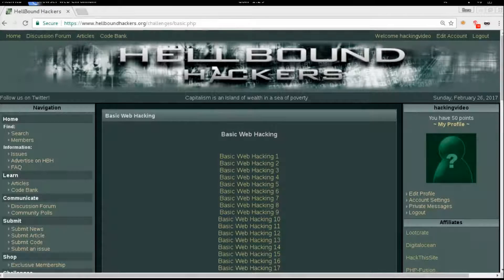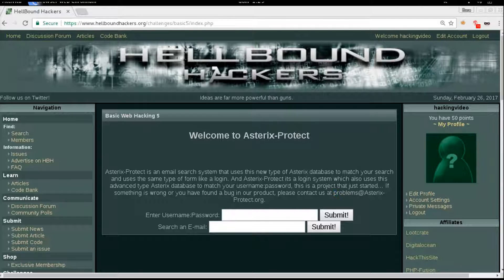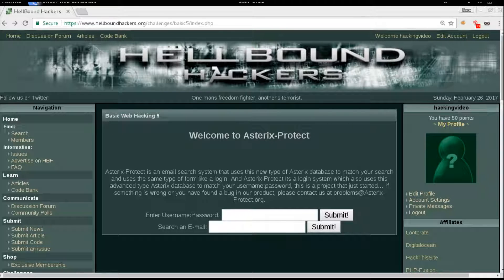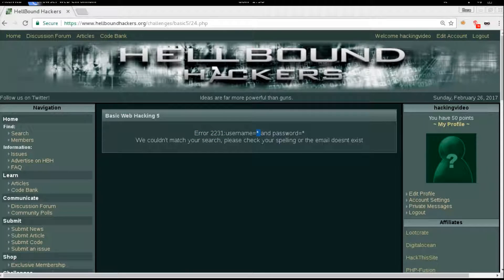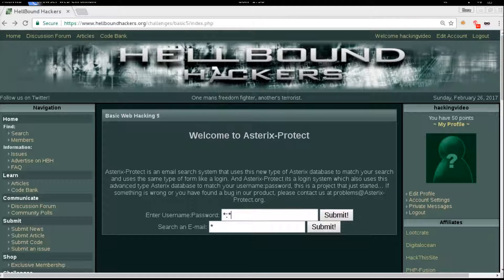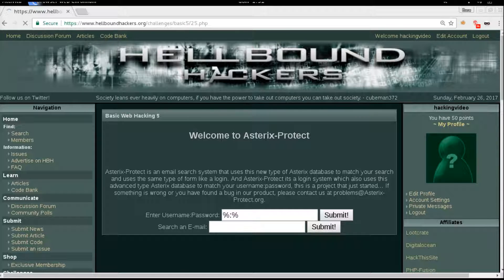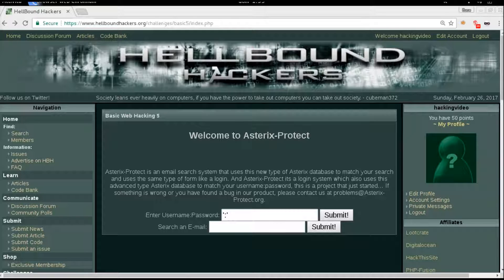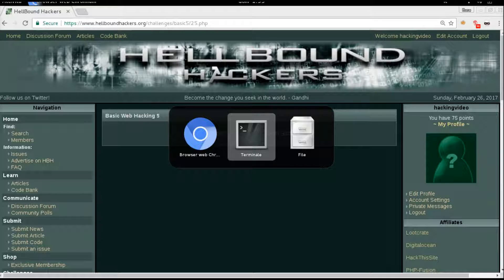Hellbound Hackers - Basic Web 5